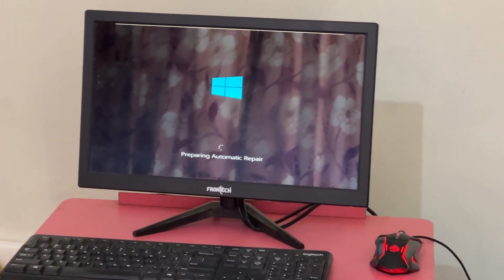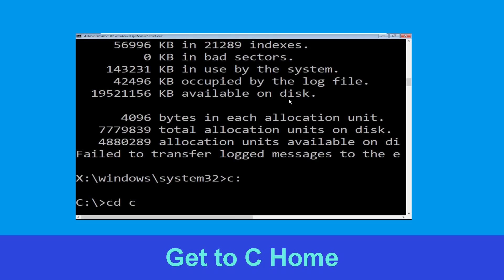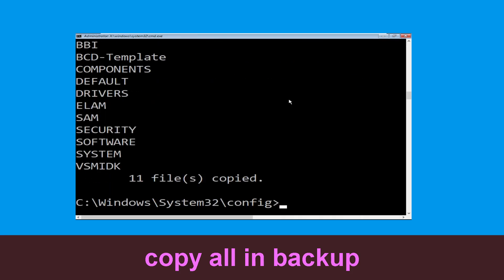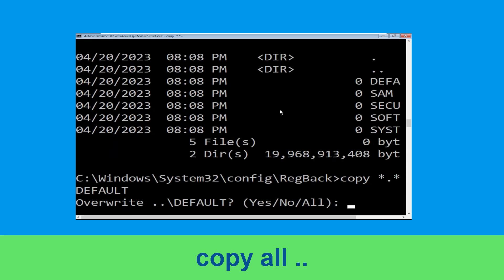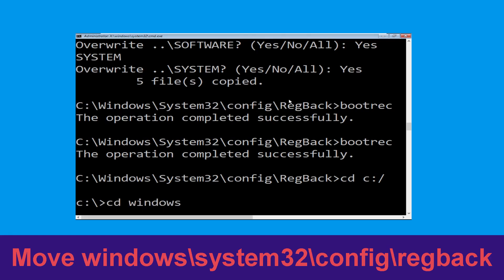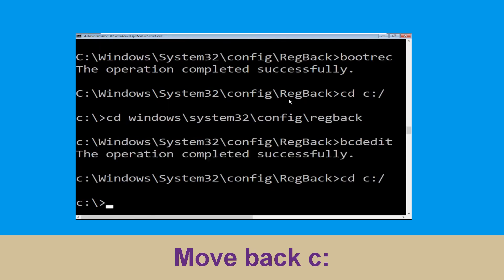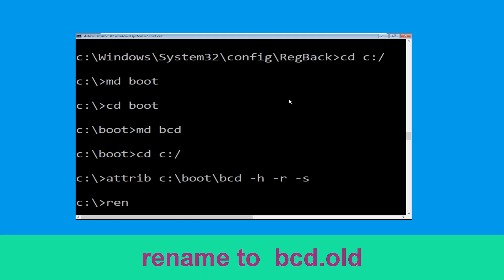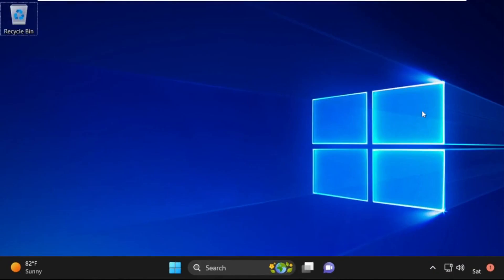CACHE_MANAGER 0x00000034 Windows 10 Blue Screen Error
• IRQL_NOT_LESS_OR_EQUAL Error
• BAD_POOL_CALLER Error